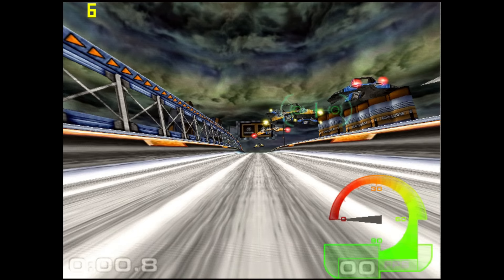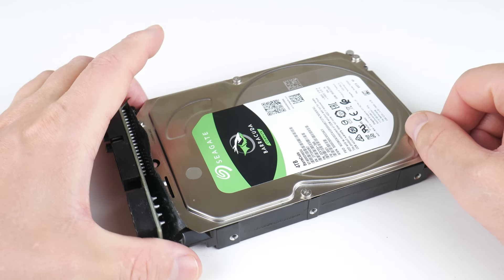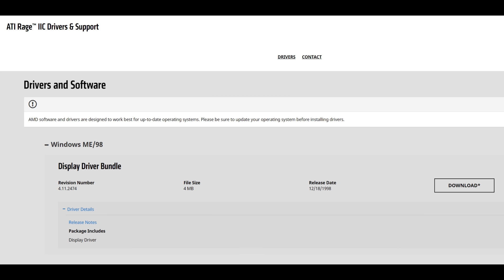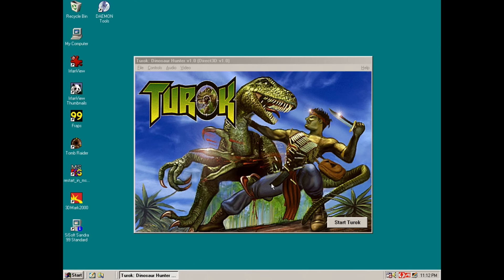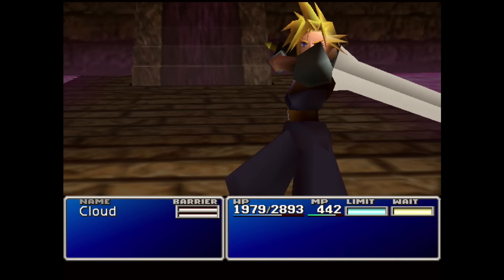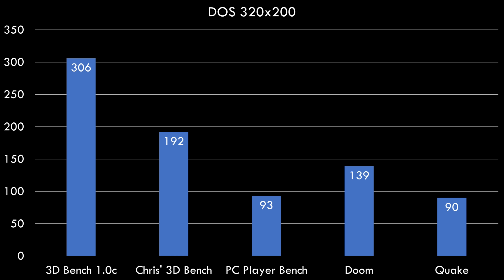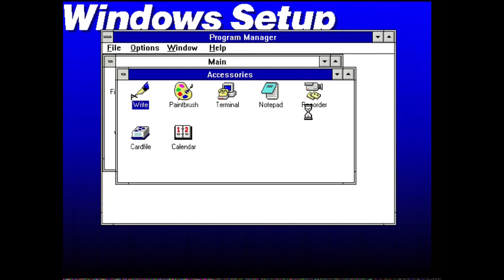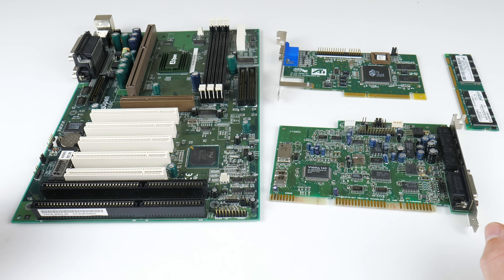Gaming on 25 Year Old Graphics Card: The ATI Rage IIC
The ATI Rage IIC launched in 1996 and is ATI's (now AMD) second generation 3D graphics chip. In this video we will test Windows 3D performance, including the proprietary ATI 3D CIF technology. But there is more to this graphics chip, we will also look at performance in DOS and Windows 3.11.